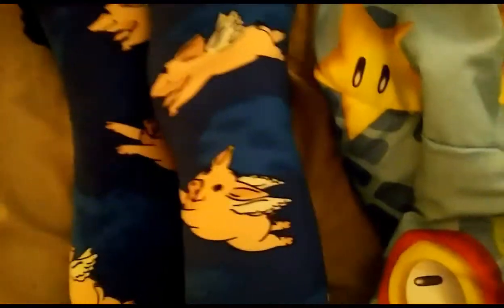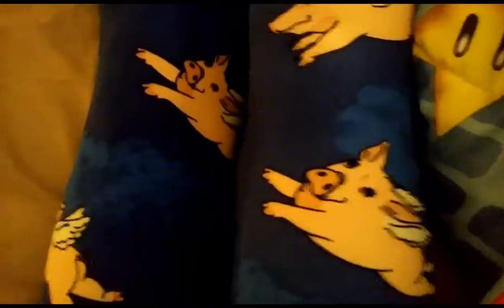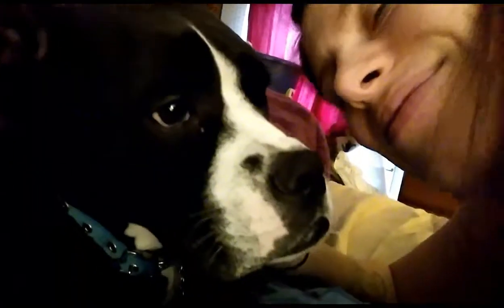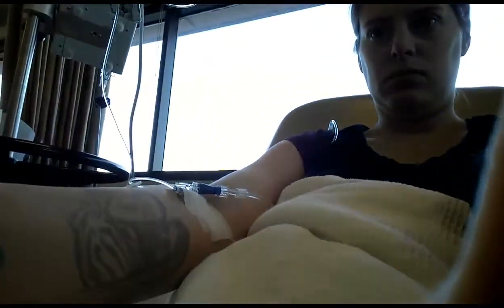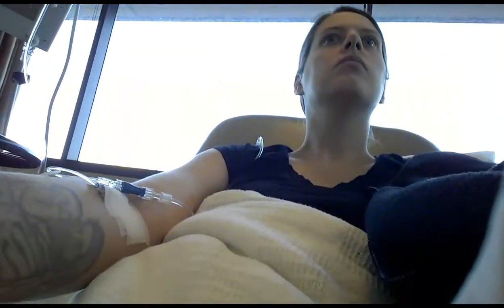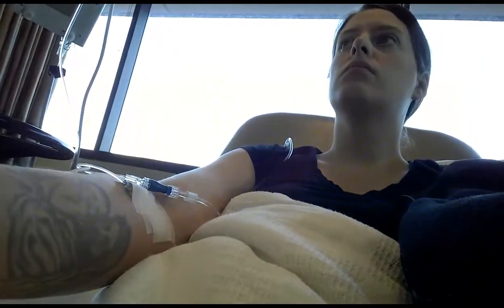💉BENLYSTA INFUSION #5 (11/17/17)💉